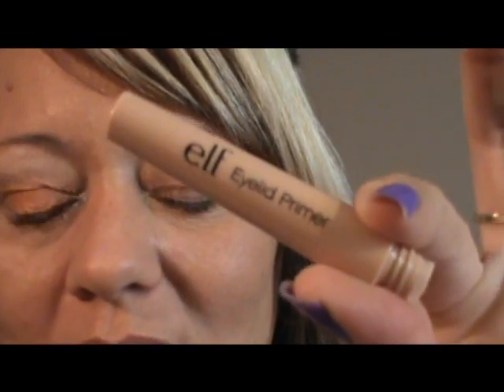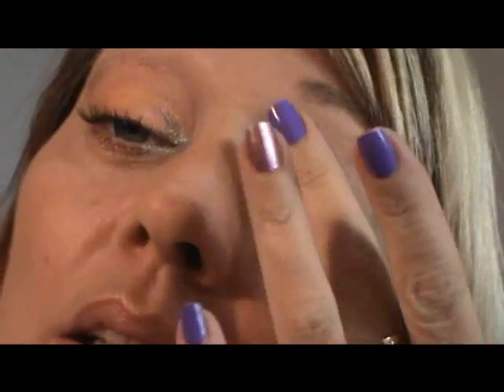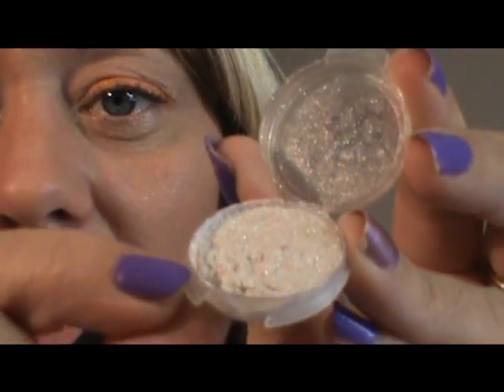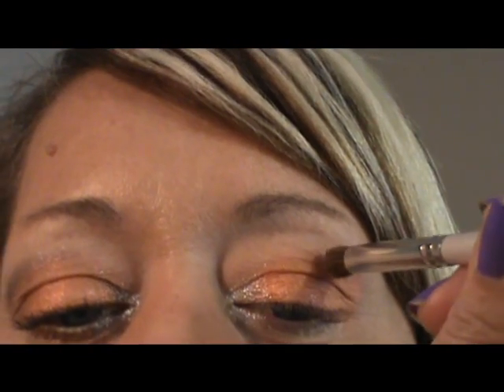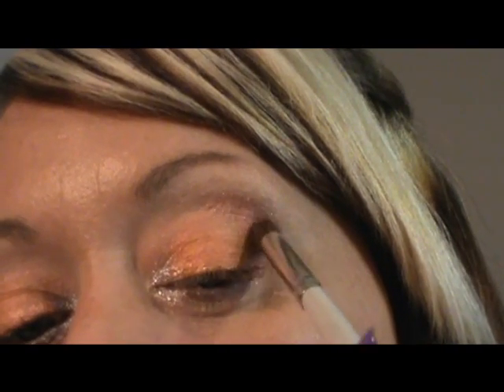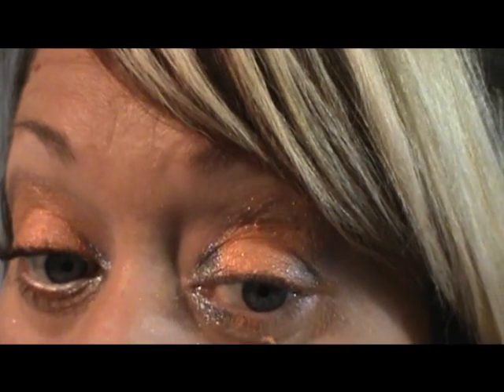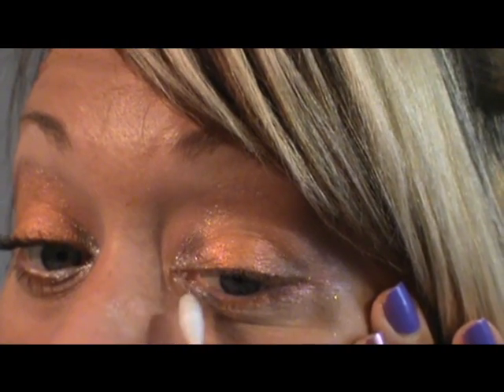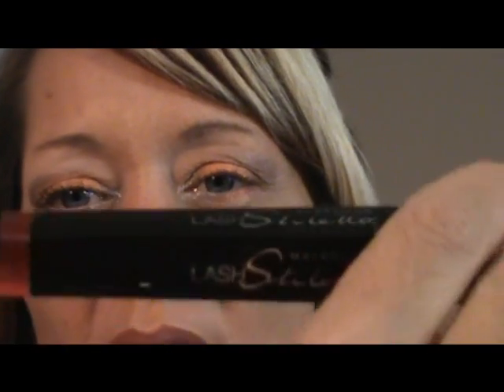~ TUTORIAL~Wearable Orange..? WHO KNEW??..LOL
eye look..wearable orange..easter pastel..tutorial